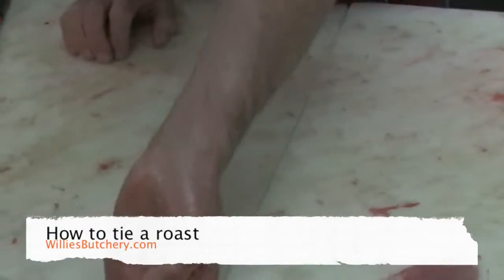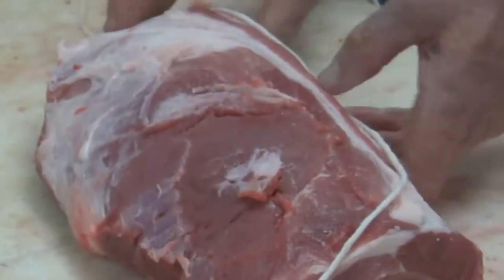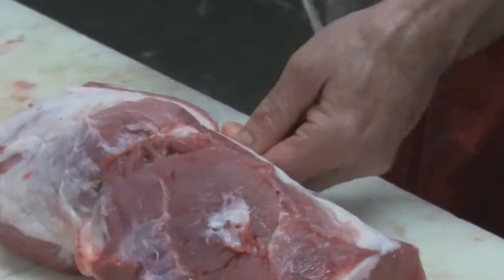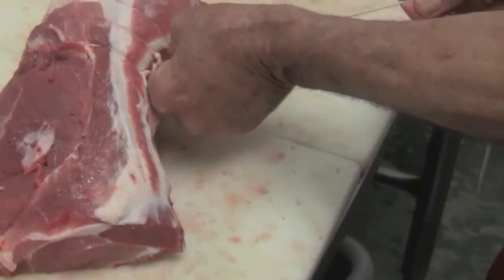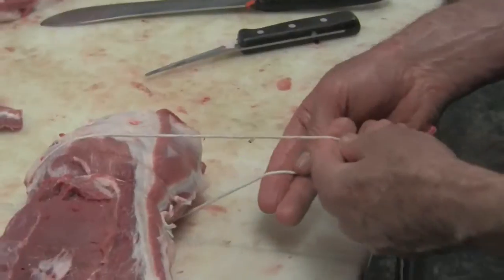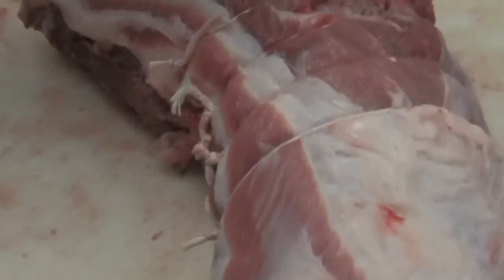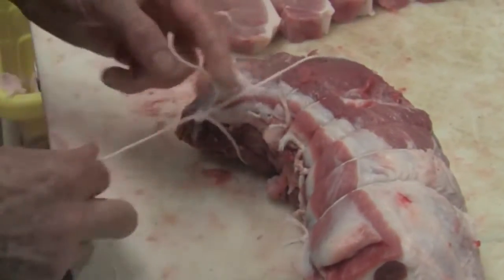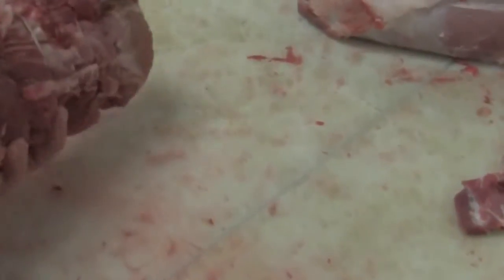tying a roast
Tying up a roast. this video shows a pork roast being tied with an artisan butcher knot. This particular knot allows for the string to stay tight anywhere the roast even if a portion of the roast is removed.